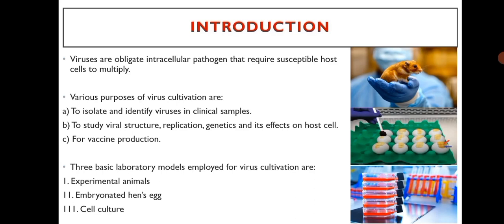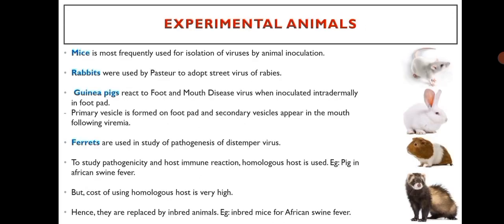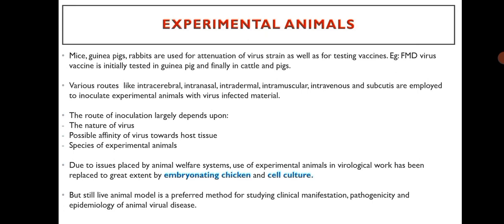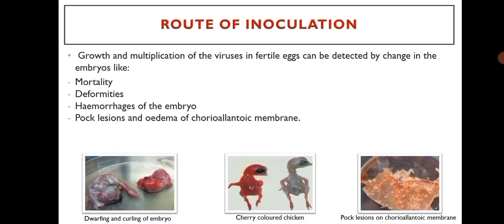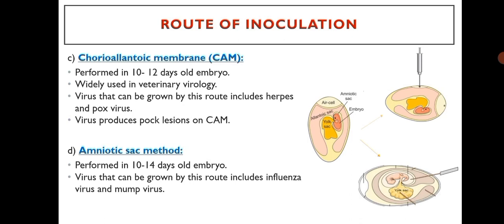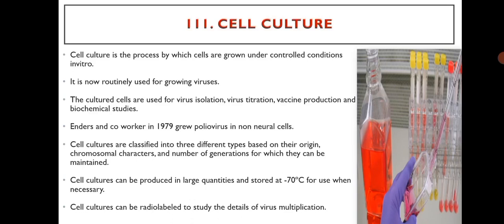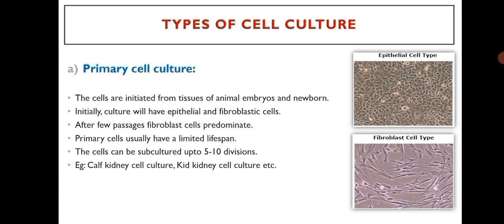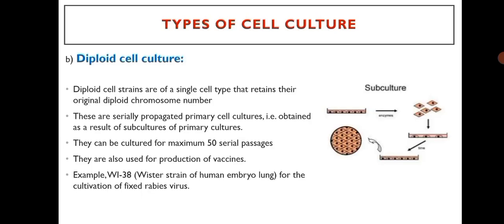NOTES on methods of Cultivation of Viruses in the laboratory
Primary techniques of cultivation of viruses invivo and invitro under laboratory conditions.